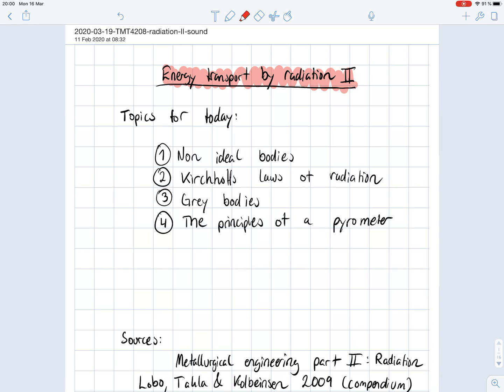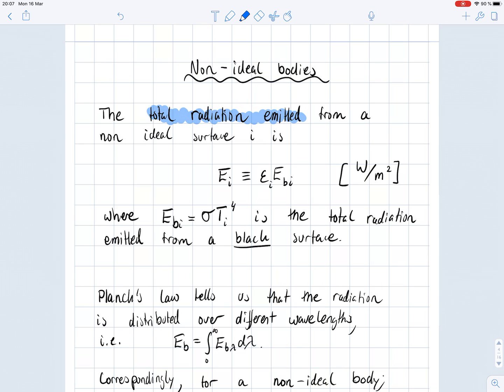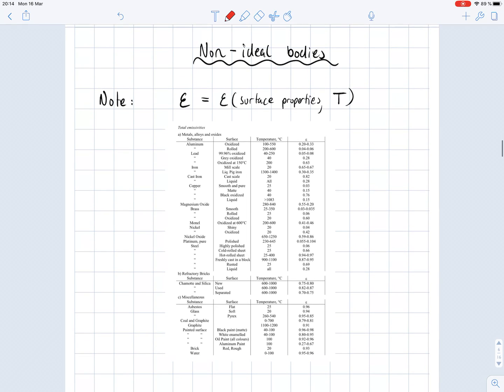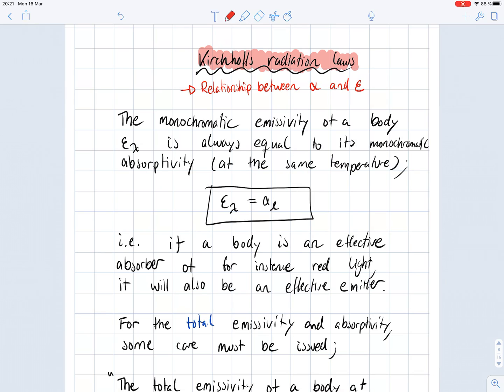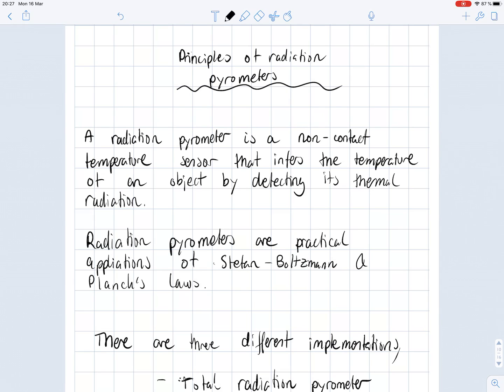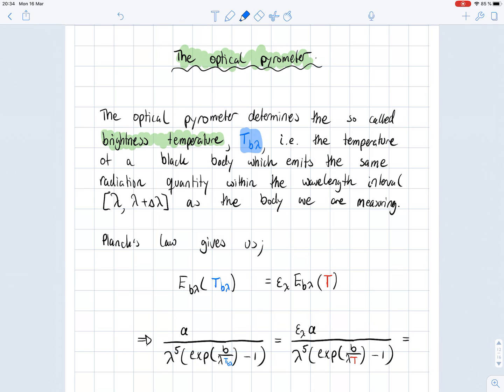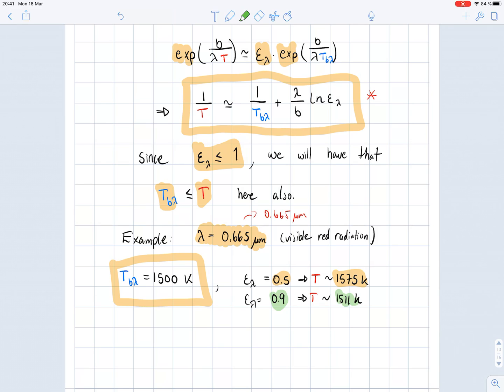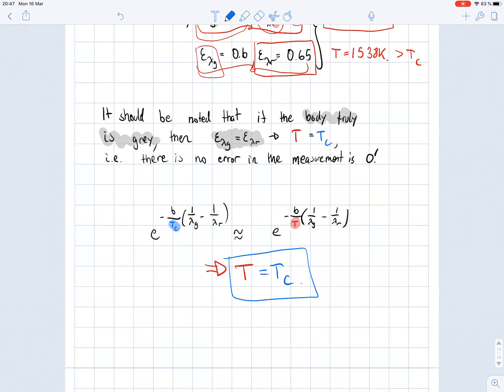Radiation II: Non-ideal behaviour, Kirchoffs laws and pyrometry